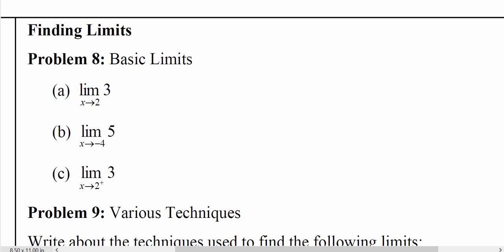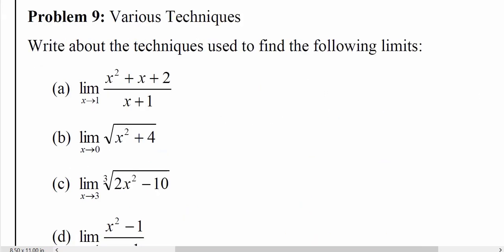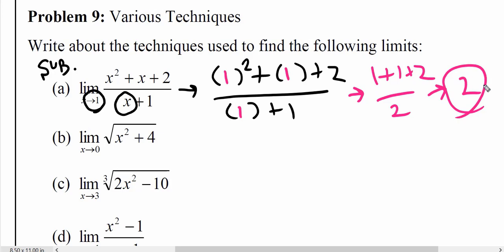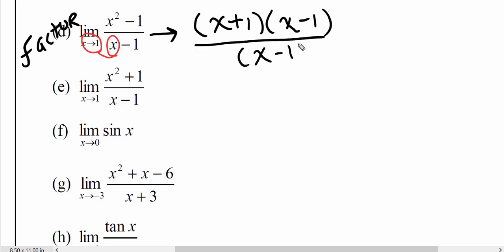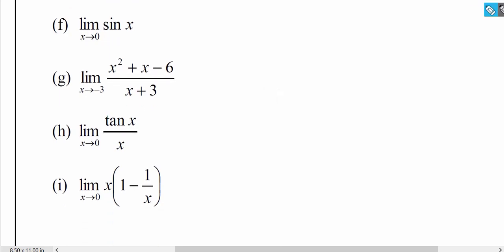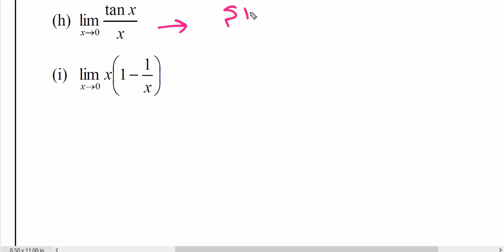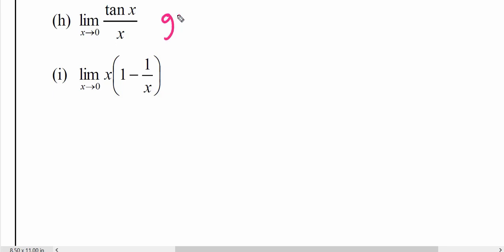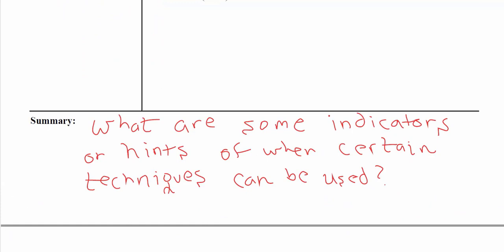Limits Algebraically Video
Covers basic techniques including substitution and factoring.